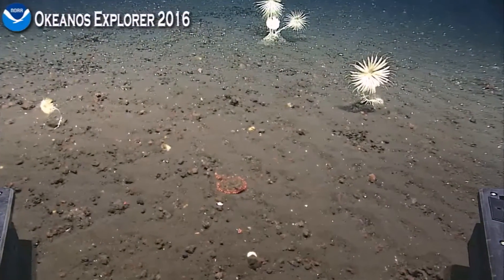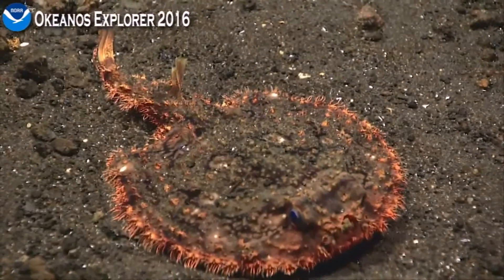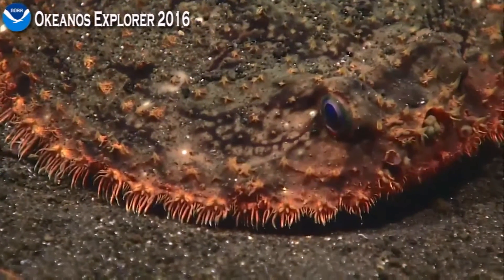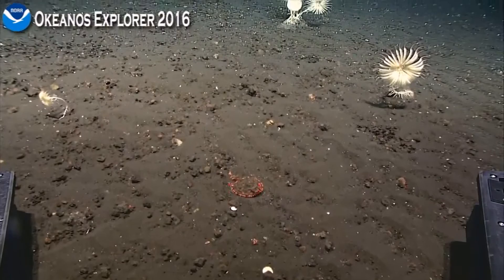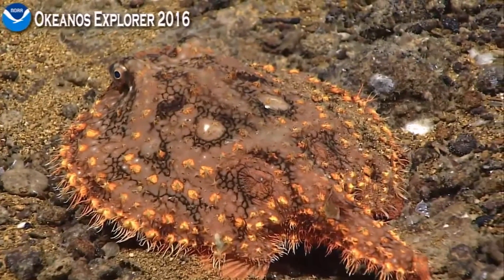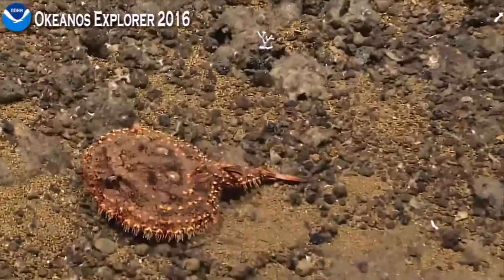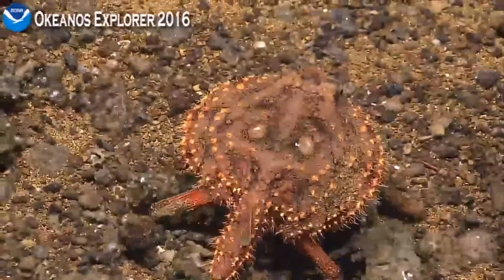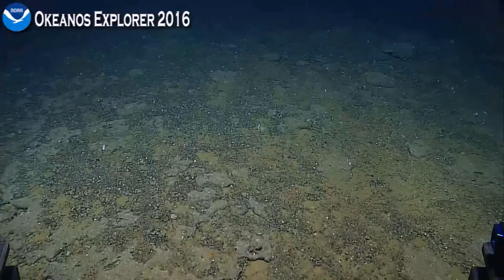Okeanos 2016 Марианская впадина 01 Морской нетопырь ленив как пицца Seabat fish looks like pizza :)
ОКЕАН и ЖИВОТНЫЙ МИР RECORDED LIVE Из записи трансляции в прямом эфире потокового видео от NOAA Ocean Explorer мы видим часть удивительного водного мира растений и животных в его глубинах через объективы камер спускаемых глубоководных аппаратов, принадлежащих организации со сложным названием :) - Национальное управление океанических и атмосферных исследований Министерства торговли США. Четыре тонны надёжного современного оборудования оборудования. Более 1 км электропроводки. Двадцать мощных светодиодных фонари. Девять видеокамер. Глубина погружения до 8000 метров под давлением почти в 600 раз большим, чем на уровне моря. Это и есть знаменитый исследовательский глубоководный аппарат с дистанционным управлением (ROV) Deep Discoverer, также известный просто как 'D2'. Незнакомые рыбы, кораллы, крабы, актинии ... Сейчас эта экспедиция работает в самом глубоководном участке Мирового Океана - в Марианской впадине (Марианский жёлоб). The Mariana Trench in the Ocean. Modest beauty amazing water world and its blue depths. NOAA Ocean Explorer - это образовательный сайт для всех, кто хочет узнать, открыть, и практически исследовать пространство Океана. NOAA Ocean Explorer is an educational website for all who wish to learn about, discover, and virtually explore the Ocean realm. Ocean 2016. What ROV D2 saw? 01 The Seabat fish like pizza. Lazy, but nimbly walks on the bottom!:)
В моих работах использованы мои собственные записи из Интернета публичных трансляций в прямом эфире потокового видео с камер видеонаблюдения (IP веб-камер). In my works, I used my own recordings from public Internet broadcasts of live video from CCTV cameras (IP webcams).

Это образовательное видео. This is an educational video.

Друзья, если вам понравилось это видео, отметьте его. Спасибо!
Friends, If you like this video, please mark it. Thanks!